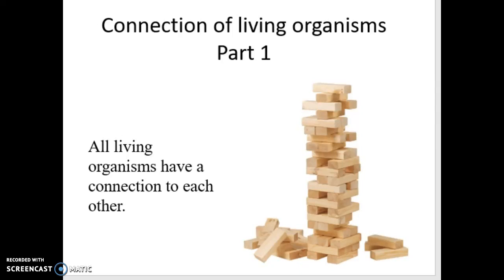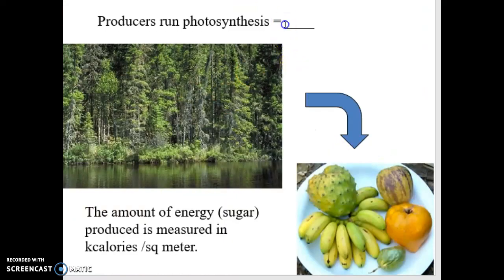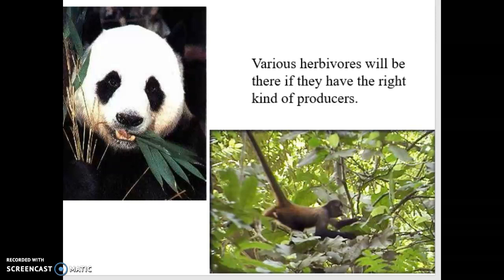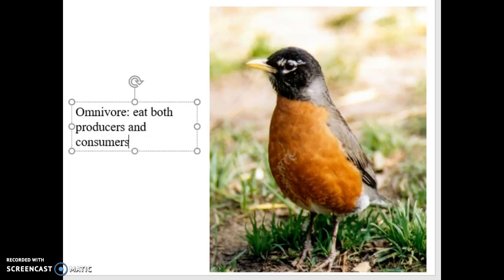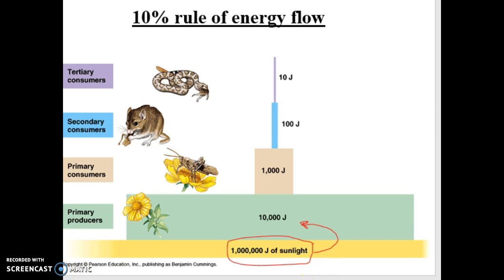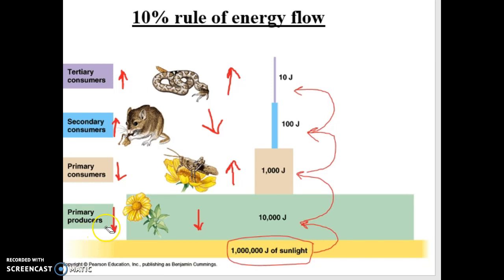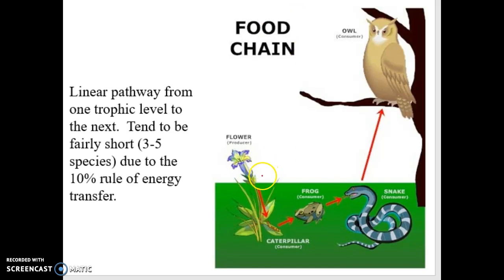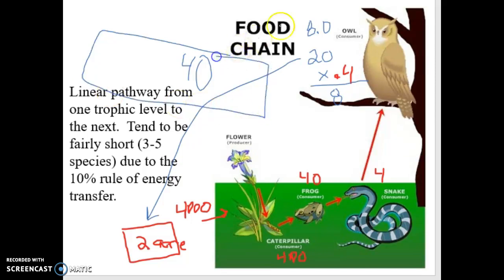Connection of Living Organisms Part 1 Bio 101